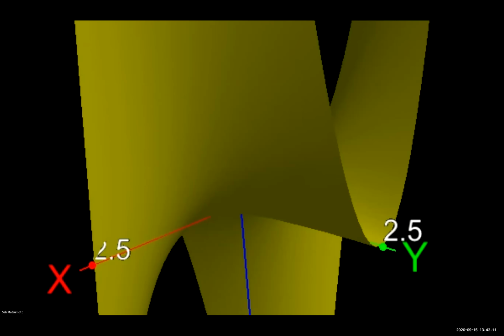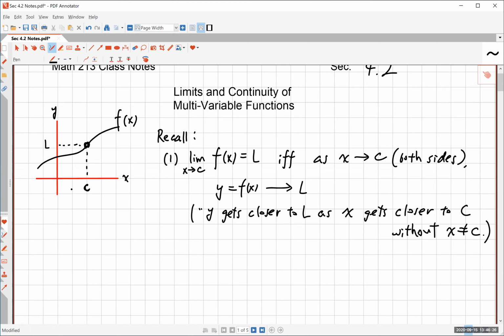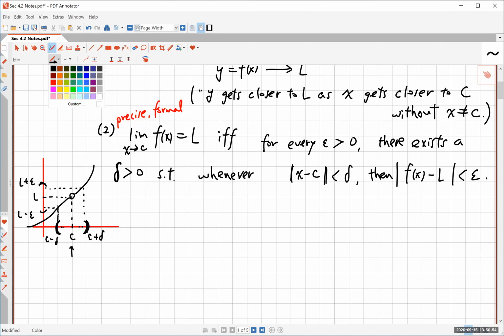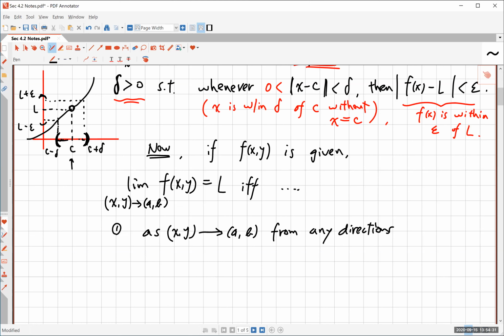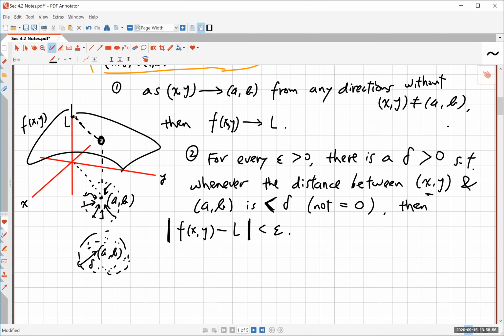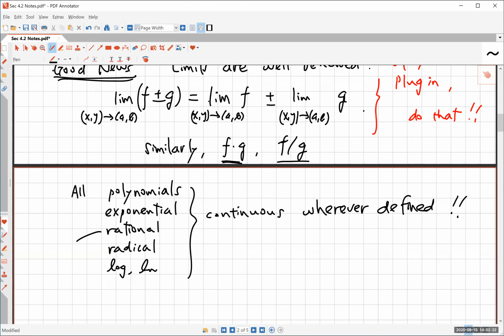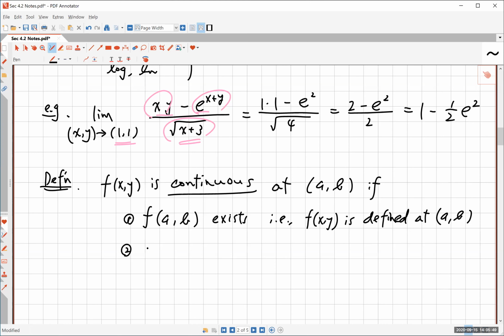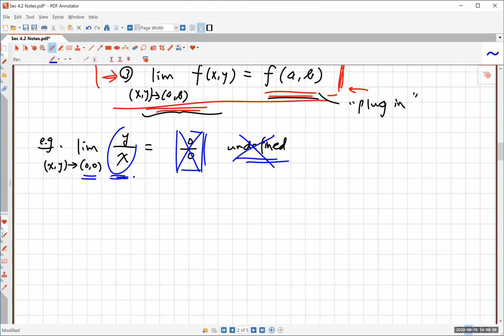Sec 4.2. Limits and Continuity. Part 1